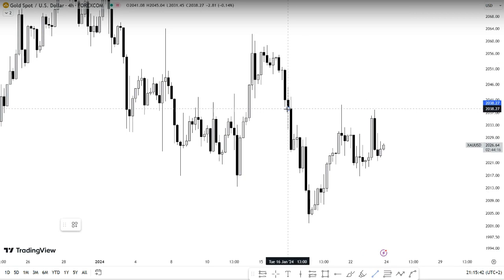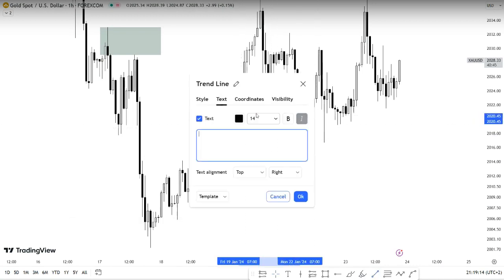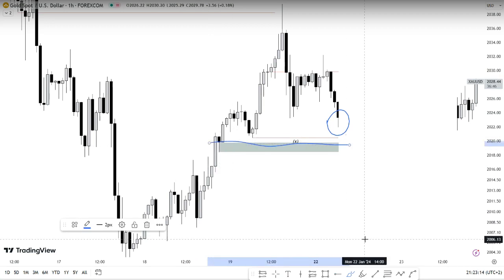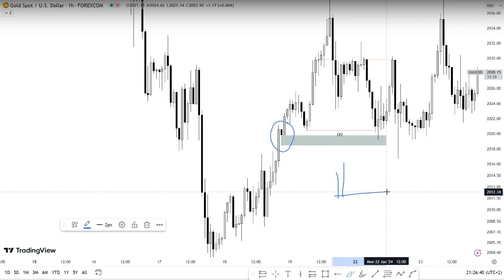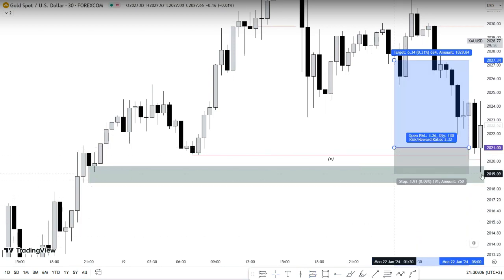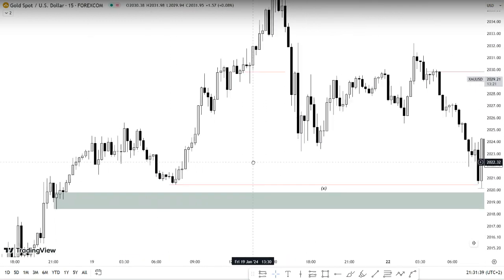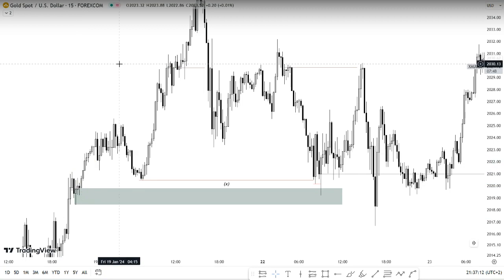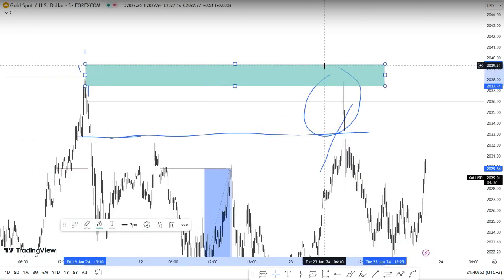MALAYSIAN SNR + SMC GOLD TRADE BREAKDOWN with PROOF